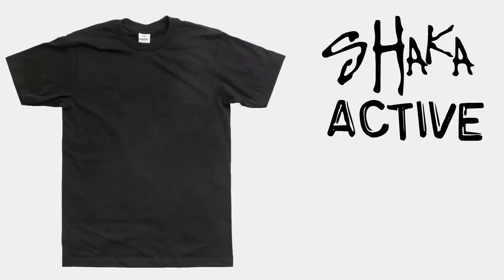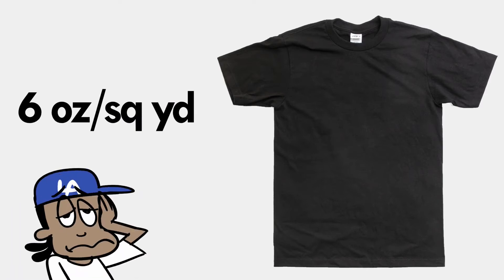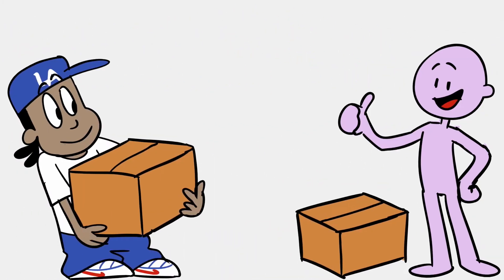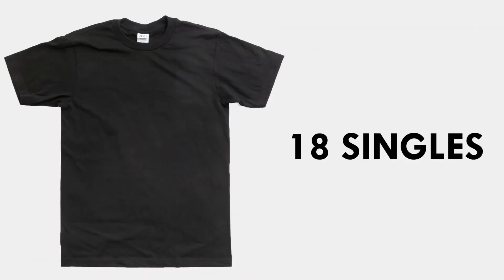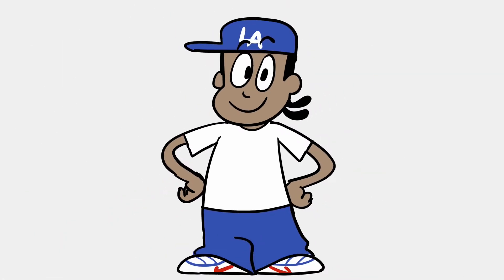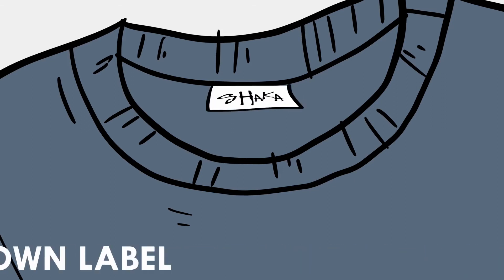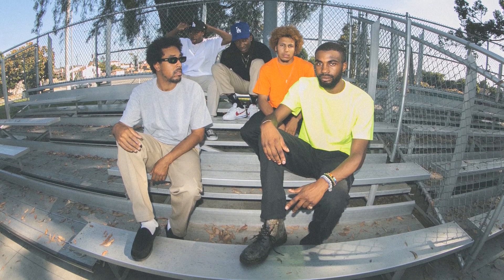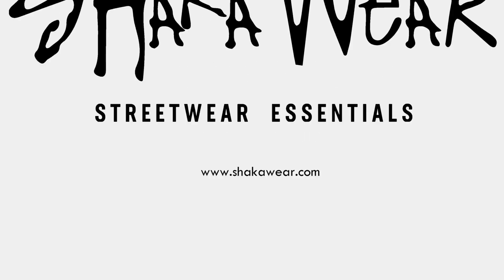Active Short Sleeve T-Shirt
World Famous Heavyweight T-Shirts

Streetwear Essentials